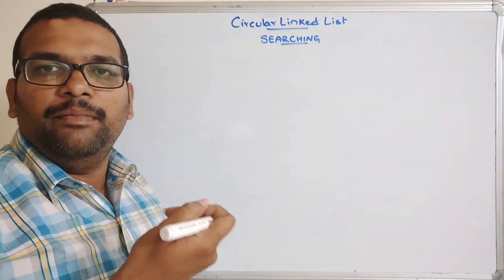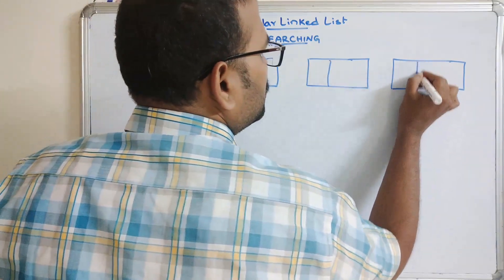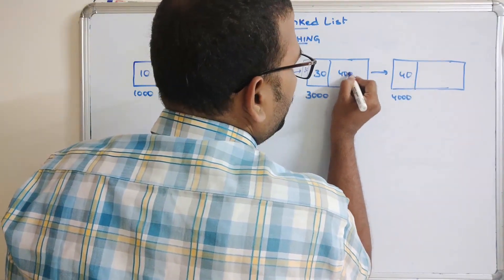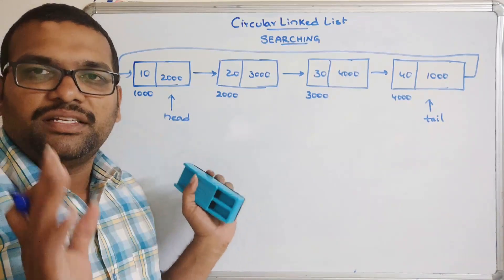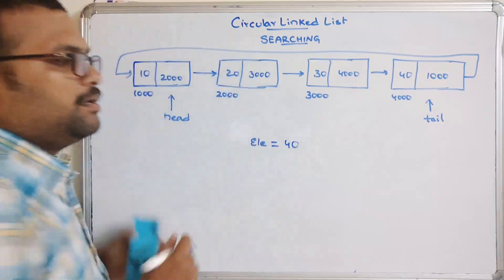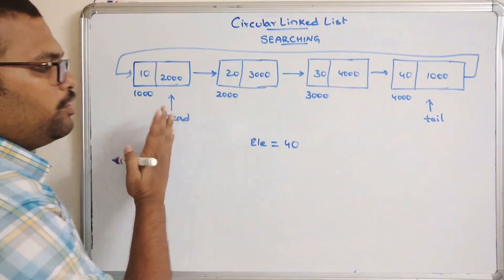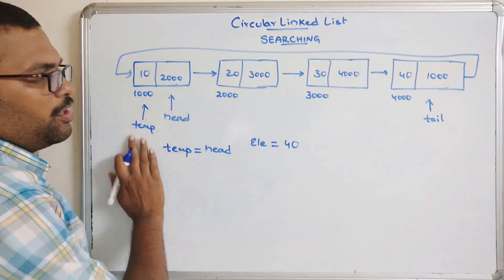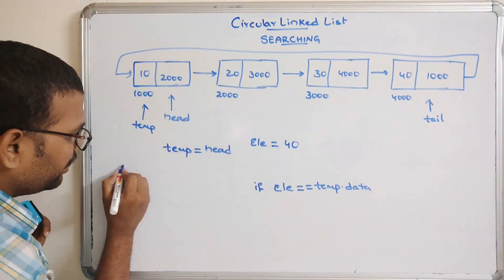CIRCULAR LINKED LIST (SEARCHING OPERATION) USING PYTHON || DSA USING PYTHON